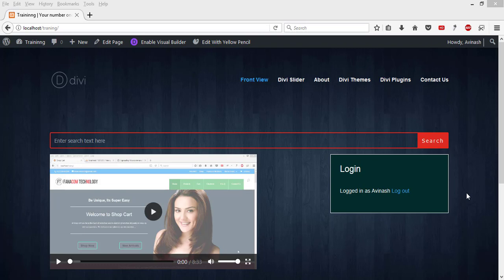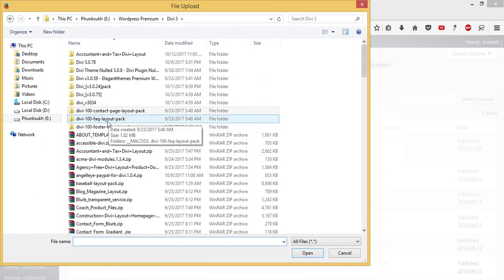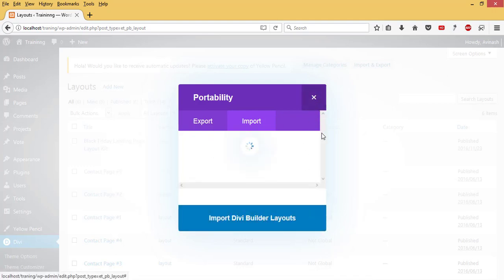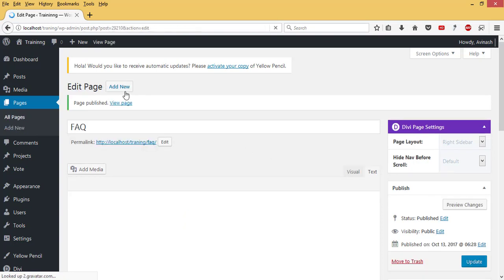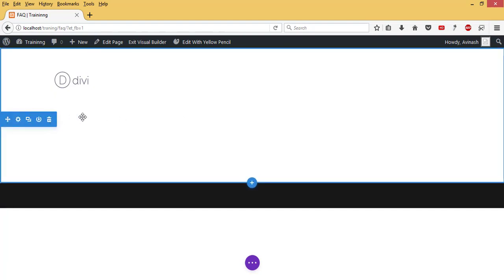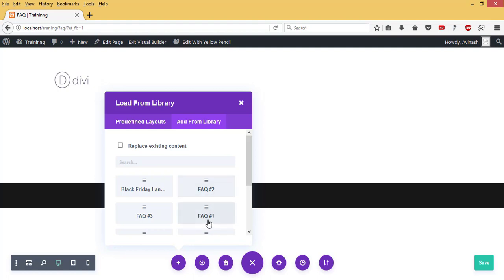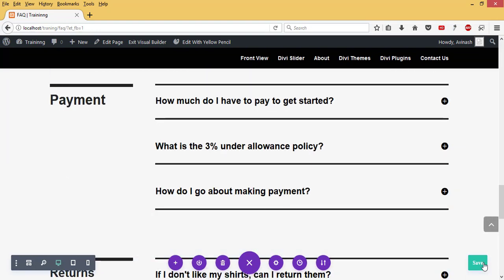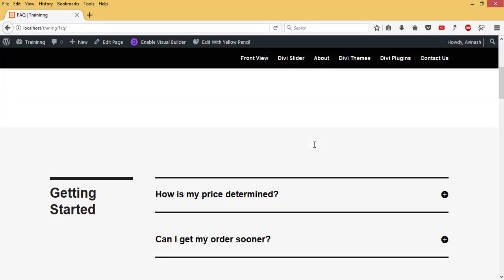How To Install Divi Theme FAQ Layout Pack And Create beautifull FAQ Pages